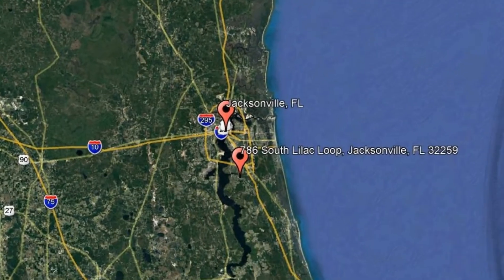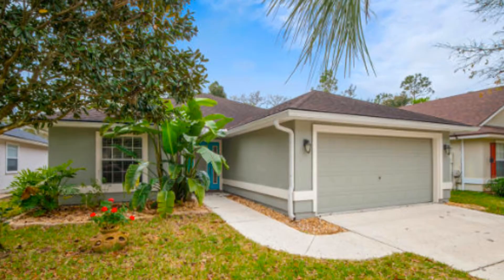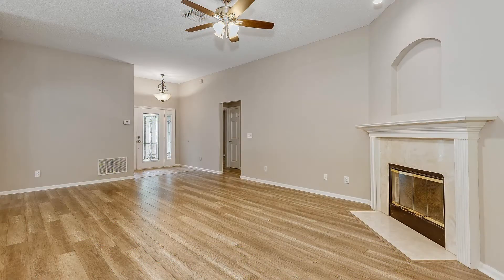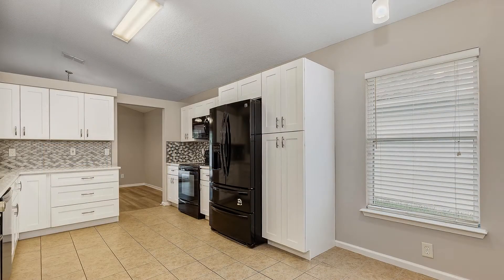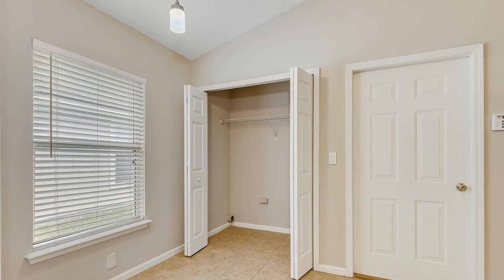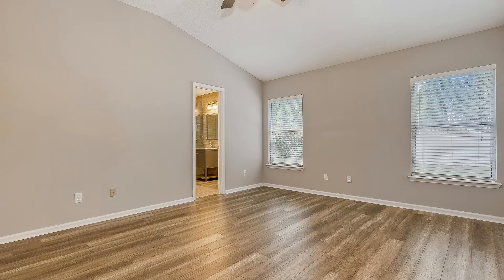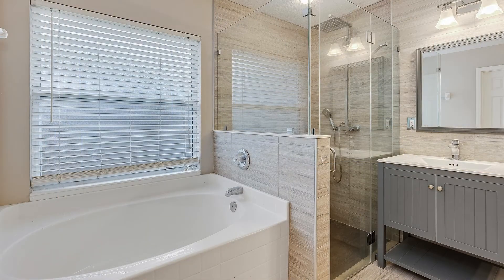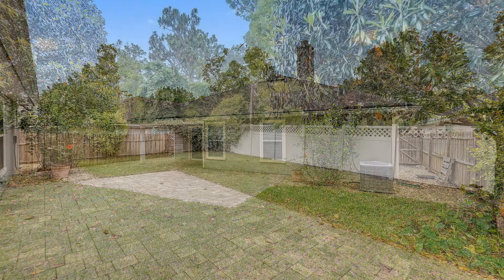Jacksonville Homes for Rent 3BR/2BA: 786 South Lilac Loop by Jacksonville Property Management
One of our JacksonvilleHomesForRent features beautiful luxury vinyl plank throughout, ceiling fans, and lots of natural light. The living area has plenty of space for your furniture and entertainment. The kitchen boasts brand new white cabinets, quartz counters, and glass backsplash. The dining area is bright and spacious as well. This 3-bedroom home has a remodeled spa-like master bathroom with floor-to-ceiling tiles, a glass walk-in shower, and a separate bathtub. There’s also a two-car garage, a fully fenced backyard, and a paver patio with a covered lanai. This property is truly a must-see!

Rental Guys Property Management
11250 Old St Augustine Rd #15, Jacksonville, FL 32257, United States

to visit Rental Guys Property Management for your Jacksonville property management needs! to see other available Jacksonville homes for rent today.

We are one of the most progressive and professional property management firms in Jacksonville, FL. We are a results-oriented company, driven by the satisfaction of our clients. We continuously strive to deliver the most comprehensive level of service possible. By being with us, you can only experience the most outstanding and professional property management in Jacksonville! Learn more about us by visiting

Can you imagine yourself living in one of our lovely houses for rent in Jacksonville? and give our professional Jacksonville property managers a call today! Know someone who might want our Jacksonville homes for rent, instead?

Your reviews help keep our business thriving. Please take a moment and share your experience